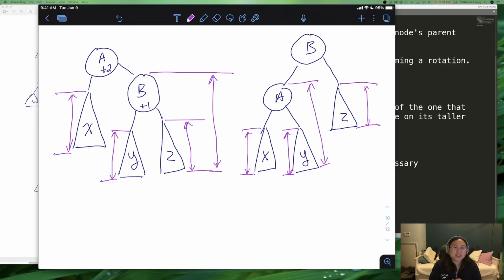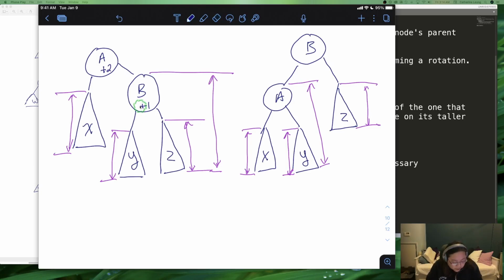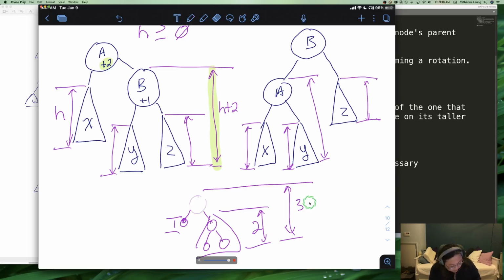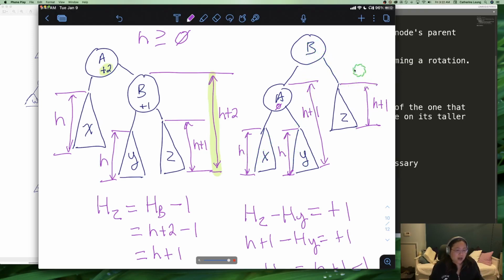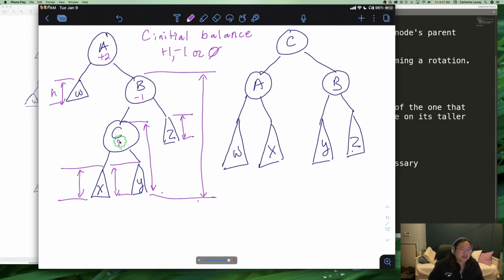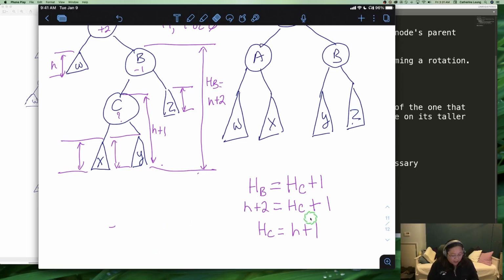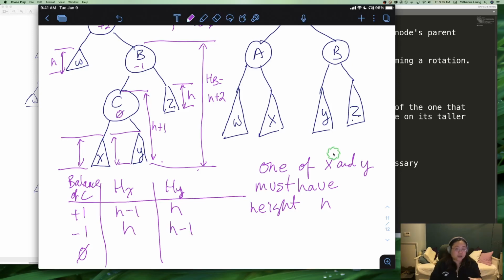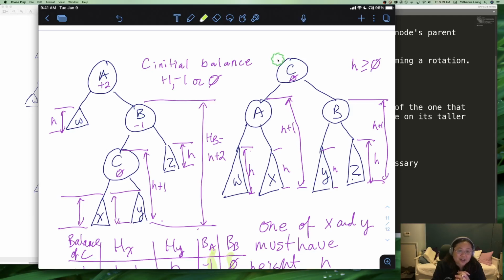AVL 05: Why AVL trees works